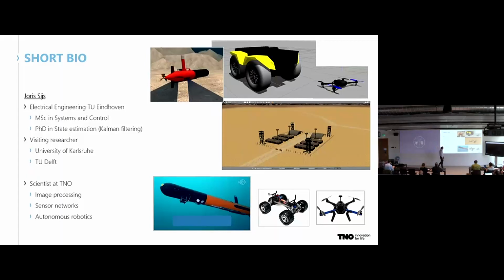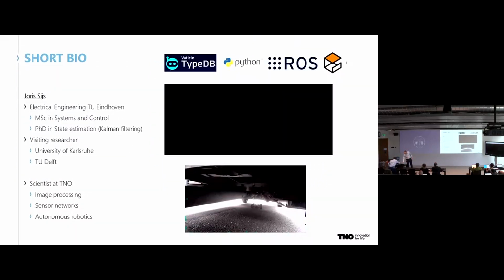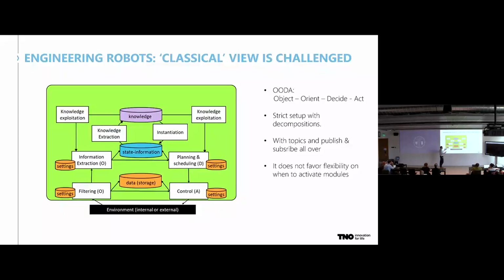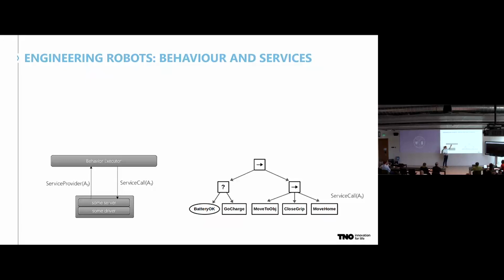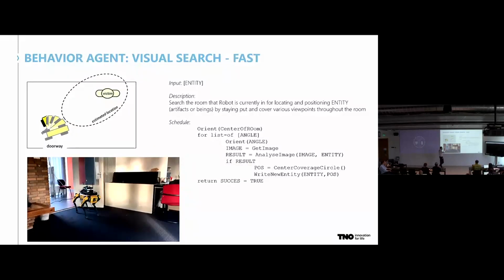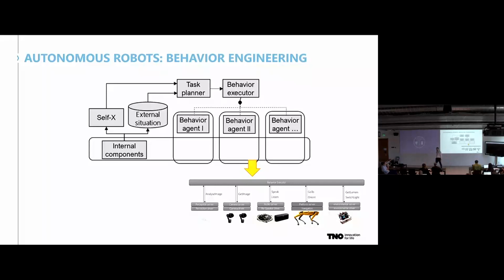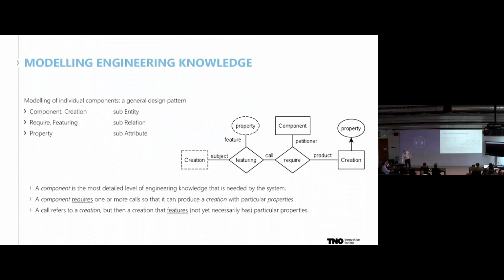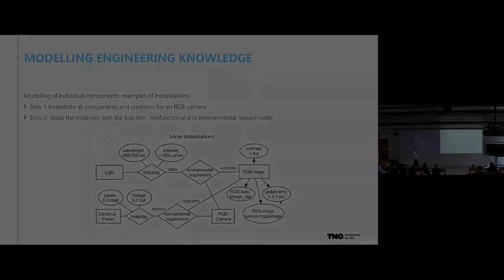Delft Workshop Session 2.4: Self-Aware Autonomous Robots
Autonomous robots rely on having knowledge about their components, capabilities and limitations. This talk introduces the view of capabilities as a service and how to model engineering knowledge with knowledge graphs. The theoretical explanations are combined with many examples of successful demonstrations to show how this self-awareness can increase the decision making and autonomy of robots.

Joris Sijs: Self-aware autonomous robots.

This talk was recorded on 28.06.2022 as part of the REMARO Training at TU Delft. The event was organised by the REMARO ITN. You can find more information about the event and the consortium on the following websites: